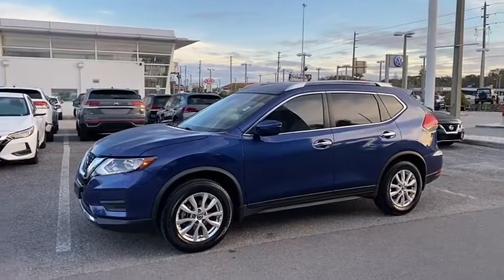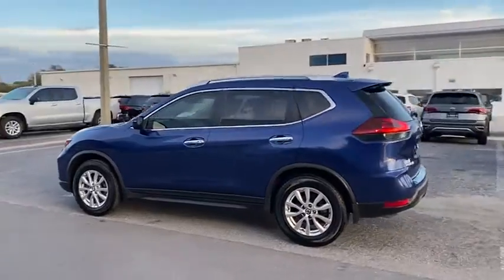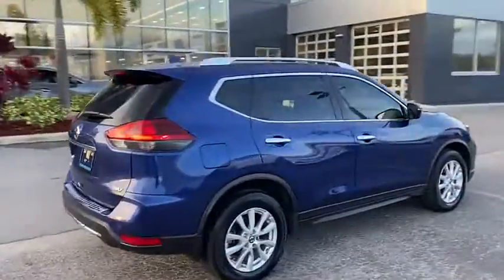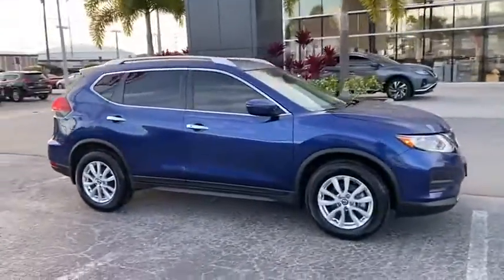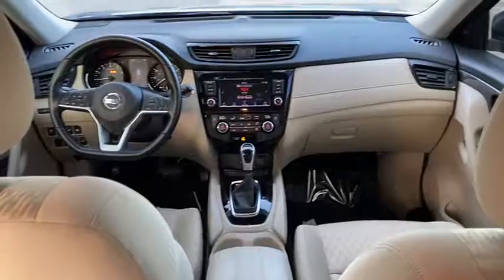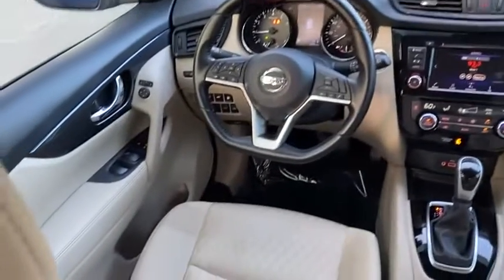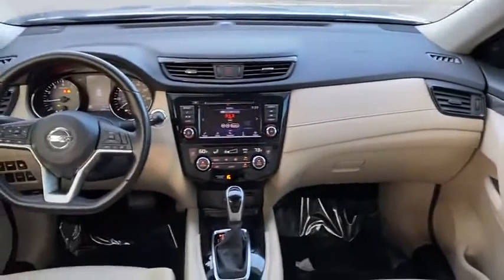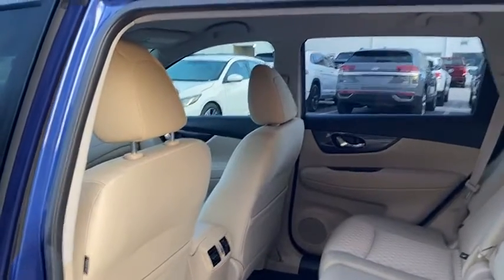2020 Nissan Rogue Clearwater FL NT009218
2020 Nissan Rogue SV

Lokey Nissan
27758 U.S. HWY 19 NORTH

Recent Arrival! Clean CARFAX.Caspian Blue Metallic 2020 Nissan Rogue SV FWD CVT with Xtronic 2.5L I4 DOHC 16V26/33 City/Highway MPG We want your trade in and we are willing to pay top dollar to get it!!!Home of the Lifetime Free Oil Changes! Family owned for over 63 years we are your volume dealer in Clearwater Florida. With over 450 new vehicles in stock, why shop anywhere else? Call now and ask to speak with our Award Winning Sales Team for more information on the vehicle shown in this listing.Call now and ask to speak with our Award Winning Sales Team for more information on the vehicle shown in this listing.. Pricing is plus tag, tax, dealer doc fees and title fees. See dealer for details.